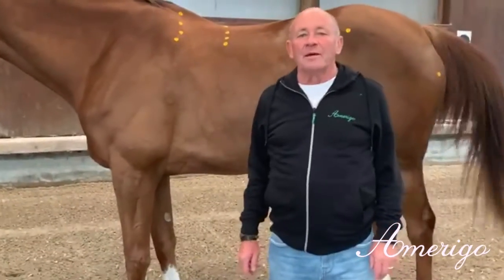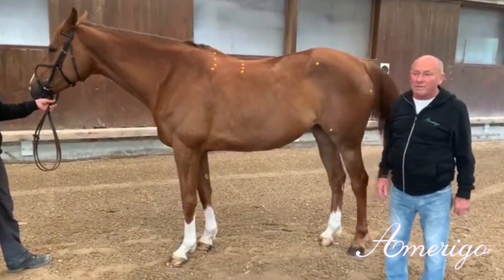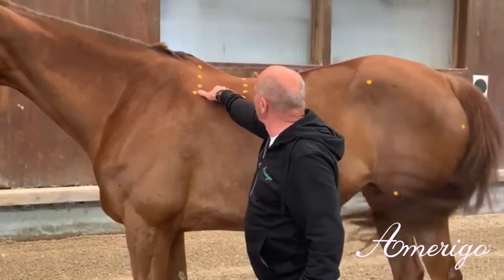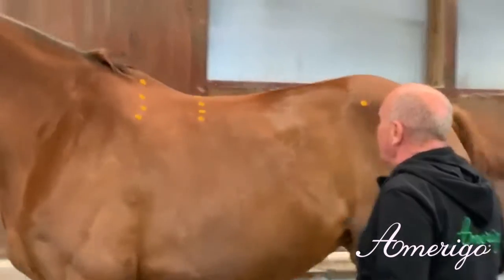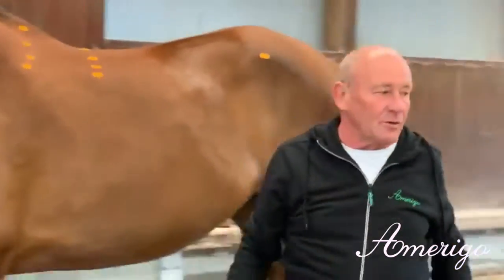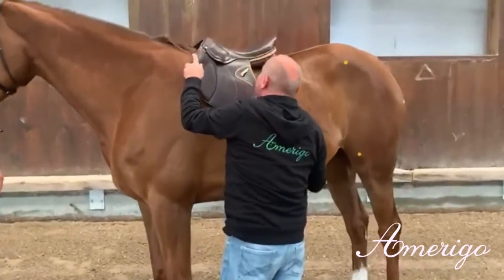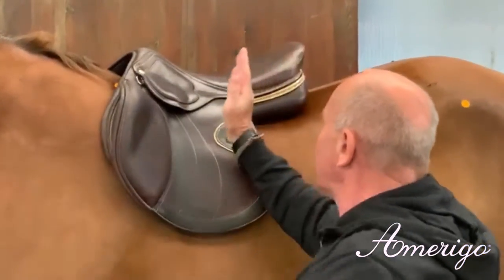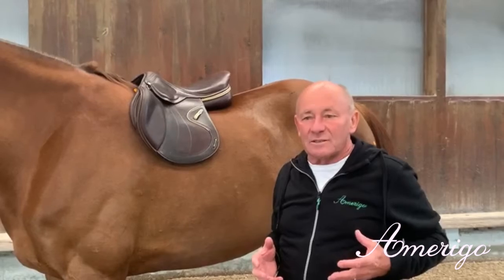Peter Menet legt uit: HC Springzadel *JRS | Amerigo*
Het HC Springzadel is een van de nieuwste toevoegingen van Amerigo. Dit zadel ontwikkelde Peter Menet speciaal voor springpaarden met een hoge croup. In deze video vertelt hij meer over het design van dit zadelmodel.